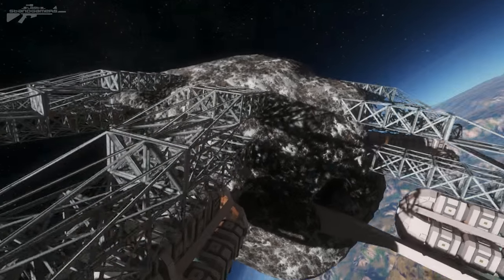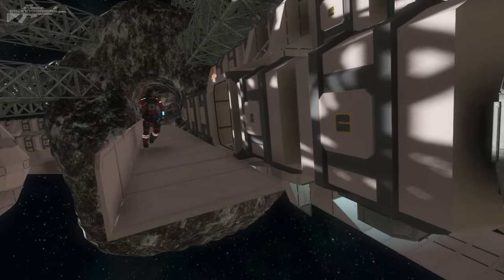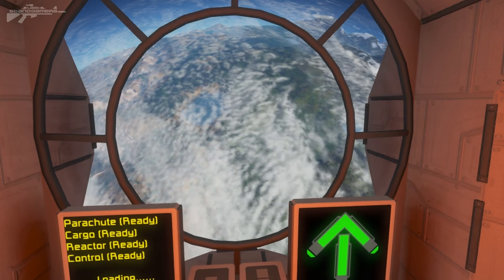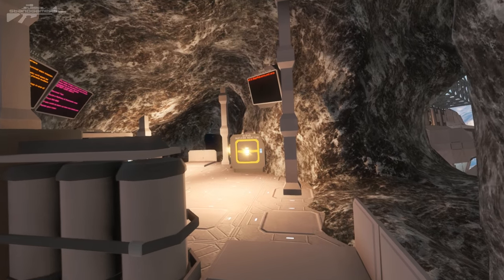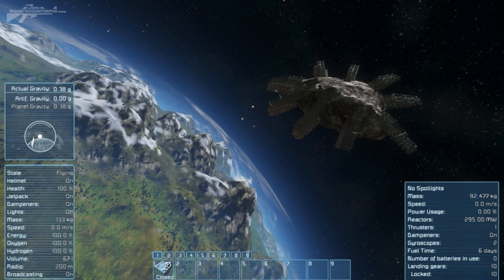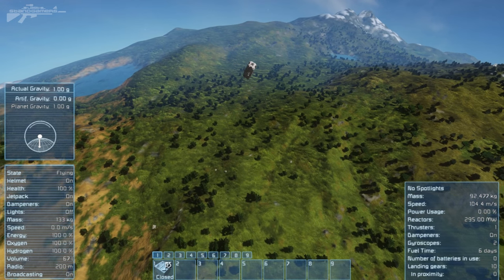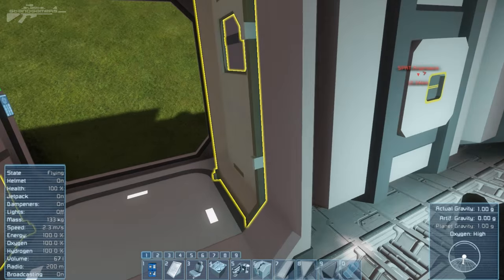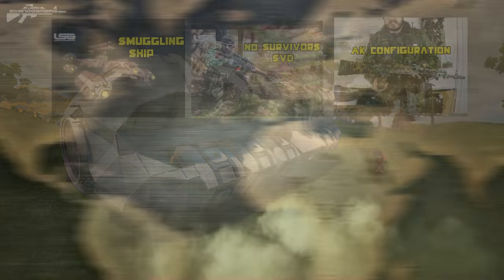Space Engineers - Shuttle Survivor Start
Another fun way of launching into your survival. This was originally built as part of the joint survival but remained unused as we continued the story differently.

The main purpose of the game seems to be building a space fleet and fight/ally with the other factions. You build your ships piece by piece and the only know limit for the size of your ship is what you computer can handle.s